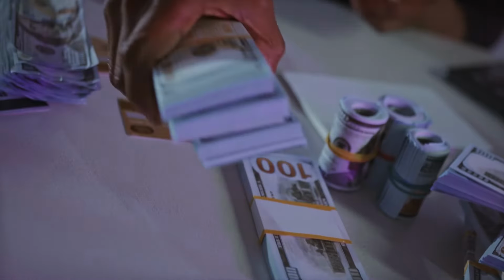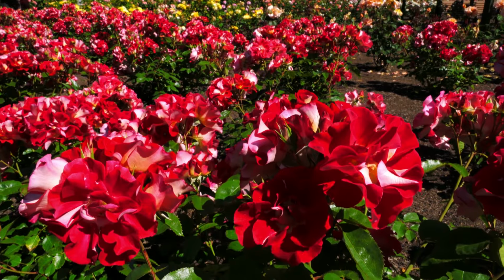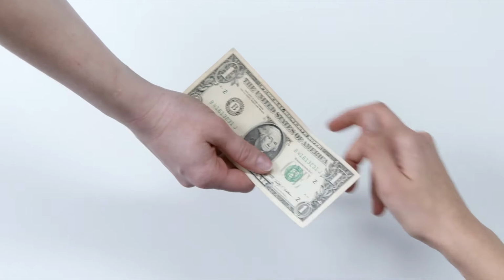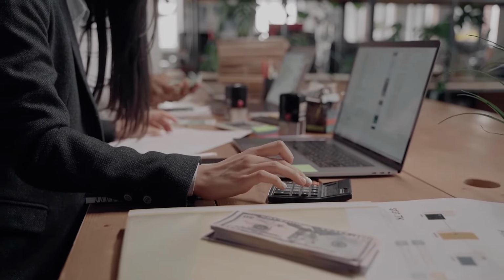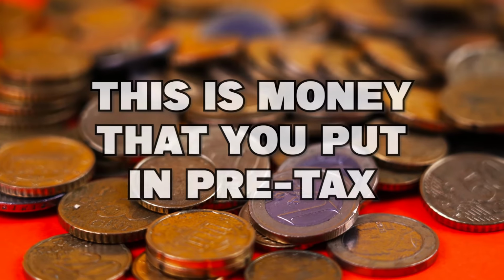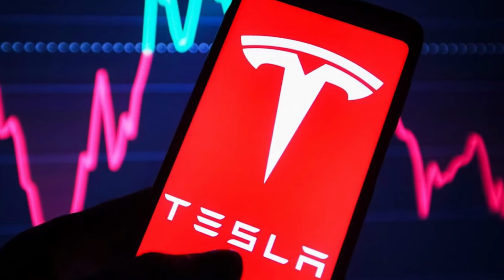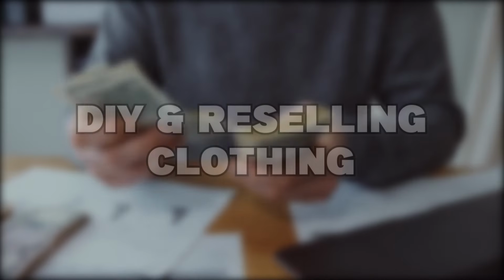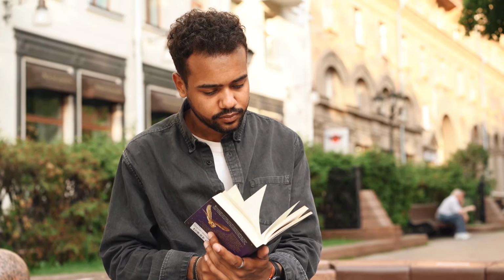The 6 Best Methods For Investing Your $100 in 2022 to 2023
Hi friends! In this video, we will discuss 6 different ways to invest your money. I know many of you are creating financial goals this year, and we wanted to give you some beginner ideas on how to start investing your money and building wealth.

So, before you start investing your money, I believe it's critical to handle any high-interest debt you may have; you'll want to pay it off first, and you'll want emergency funds. And  I believe there are various ways to study and improve your financial portfolio.

Used Keywords:
graham stephan,how to budgets,6 methods to invest $100,investing tips for beginners 2022,high yield savings accounts,best high yield savings accounts 2022,best savings account,high interest savings account 2023,Index Funds,index funds for beginners,best fidelity index funds,roth ira,roth ira investment options,how to choose your 401k investment options,robinhood investing for beginners 2022,fidelity investing for beginners 2022,investing reselling clothing,etf

Related Titles:
How To Invest $100 Dollars in 2022 (6 Ways)
How to Invest $100 | 6 Methods
HOW TO INVEST $100 IN 2022 (THE 5 BEST WAYS)

These are just some of our viewpoints. We would not recommend buying a stock after watching one YouTube video. This video was made for educational and entertainment purposes only. Consult your financial adviser.